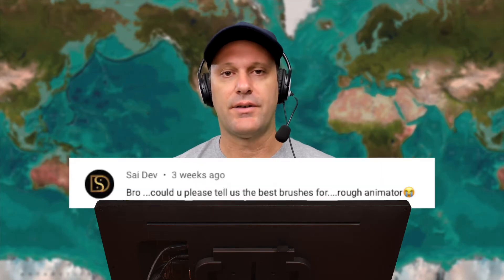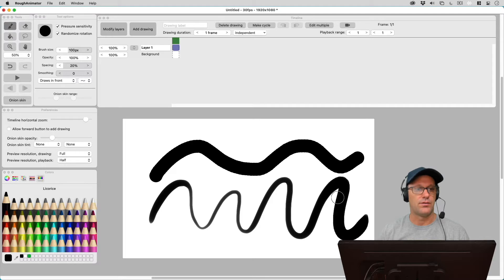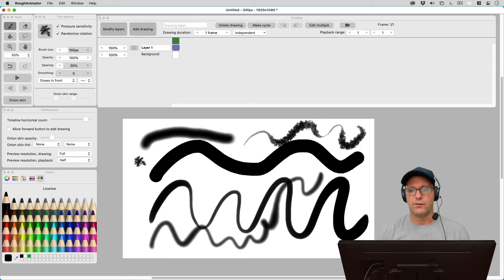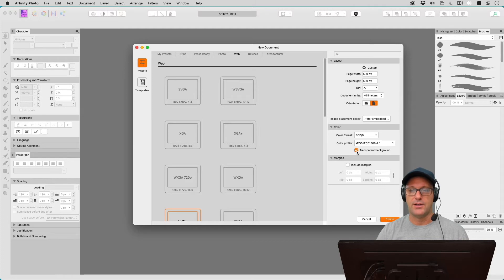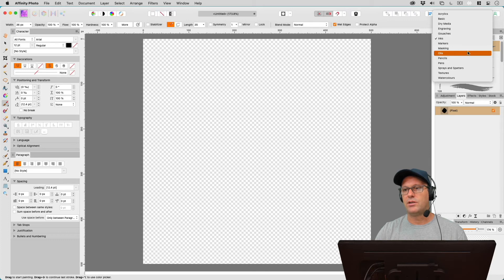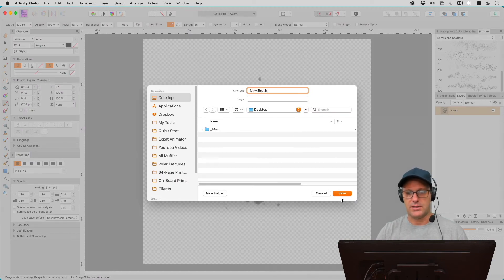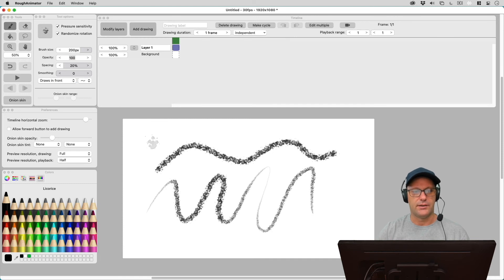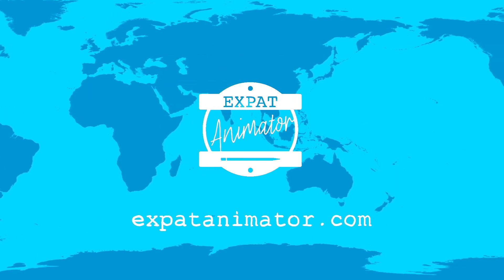Best Brushes for Rough Animator?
In today's episode of the Expat Animator, I look at the brushes that come with Rough Animator. I also show you how to create and import your own brushes using Affinity Photo or your favorite photo editing software.